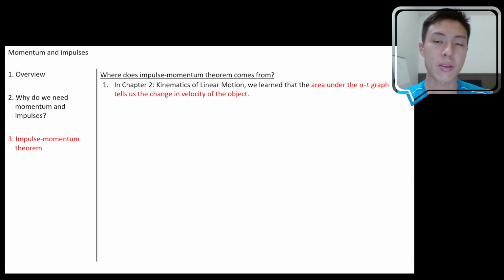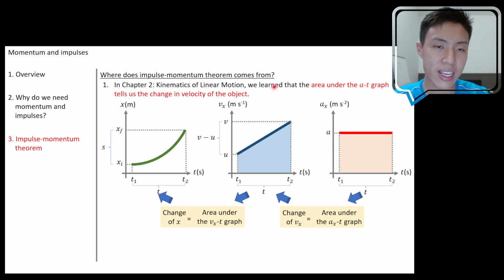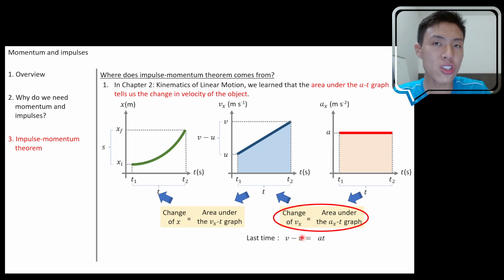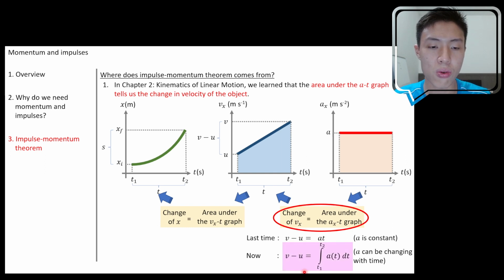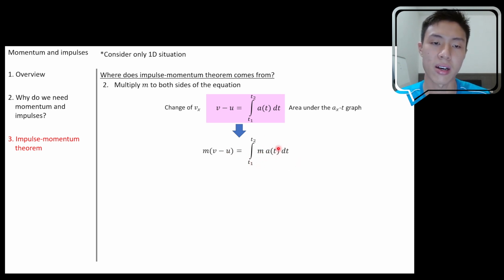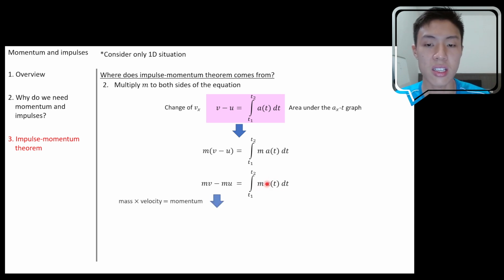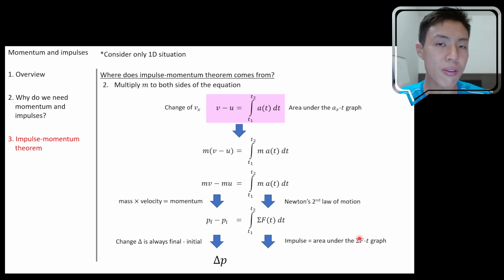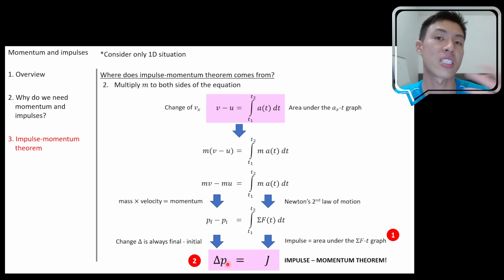Explaining impulse momentum theorem (Part 1) [Chapter 3: Dynamics of Linear Motion]